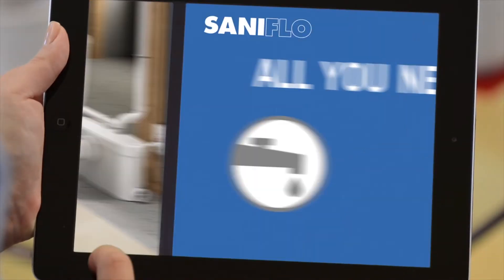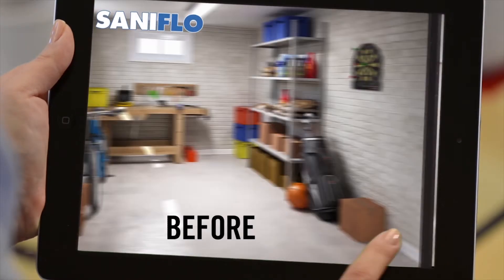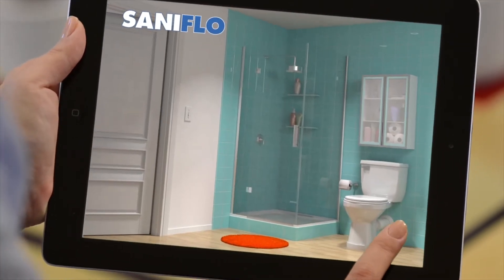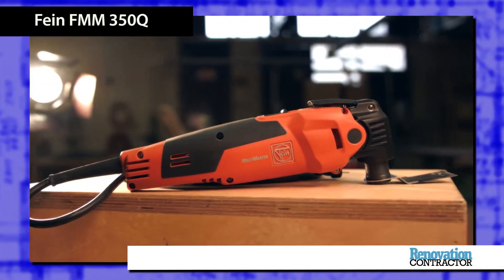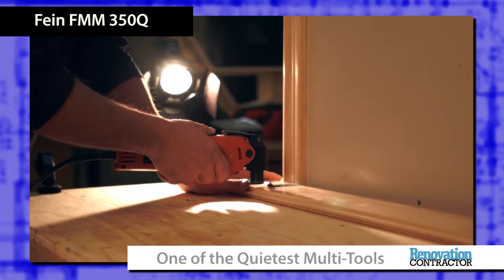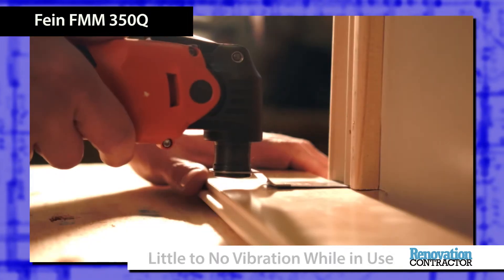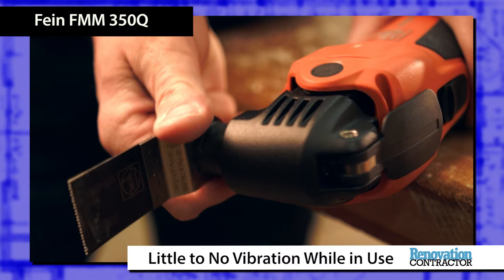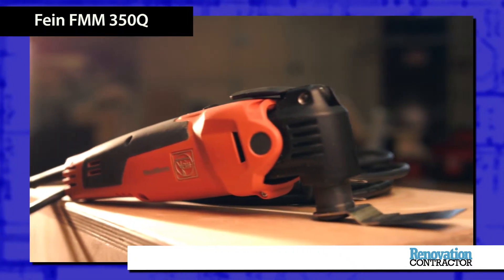Renovation Contractor CORDED OSCILLATING TOOL TEST: Fein FMM 350Q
The Fein FMM 350Q was one of the quietest multi-tools tested. It features a soft-start, a 16-foot-long cord, and little to no vibration while in use. The latter was achieved, in part, by separating the motor from the housing, which could make this tool feel a bit bulky for some.
DO YOU HAVE YOUR FREE SUBSCRIPTION TO RENOVATION CONTRACTOR MAGAZINE? - The Voice of Canada's Reno and Custom HomeBuilding Industry
We feature Tool Tests like these and more!